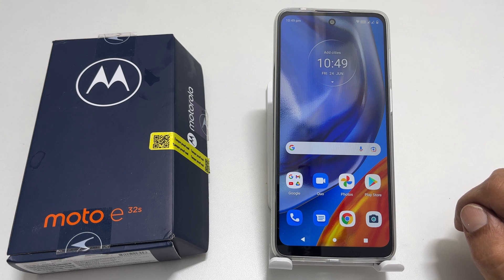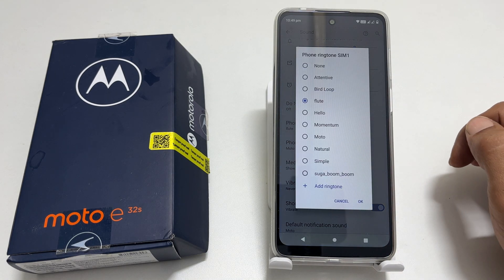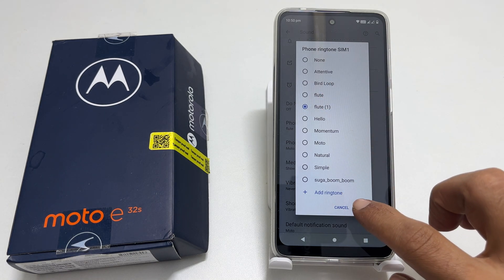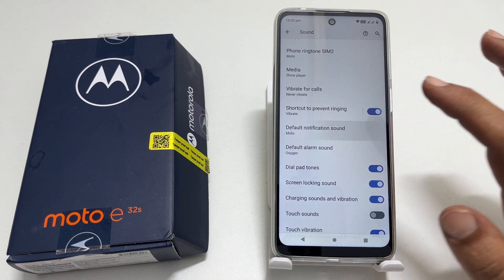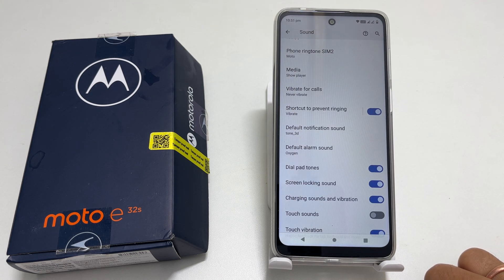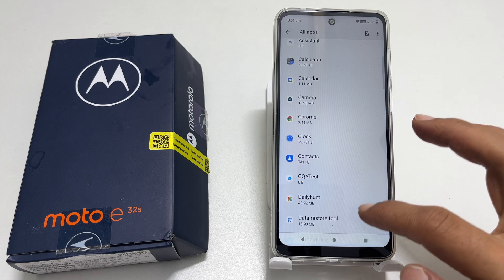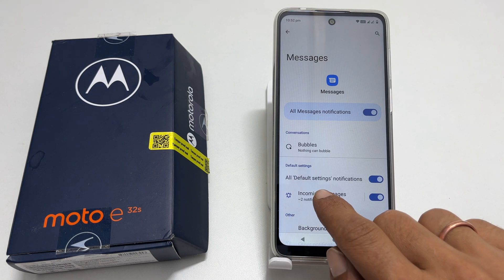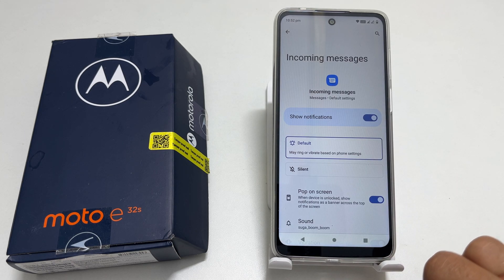How to set custom Ringtone and Notification Sound on Motorola Moto E32s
Video on how to set ringtone and notification sound on Motorola E32s. It also covers way to set custom ringtone for individual apps such as messages, WhatsApp etc.